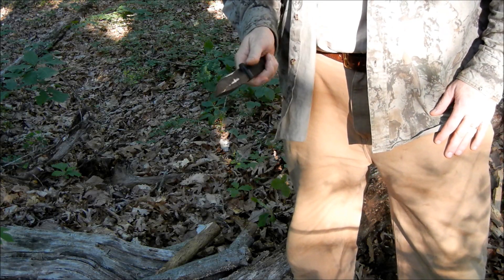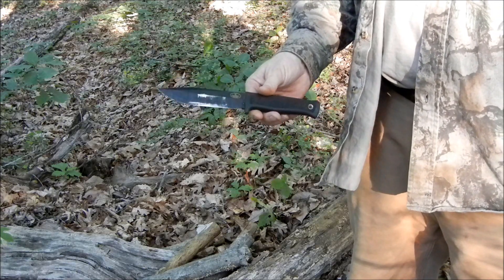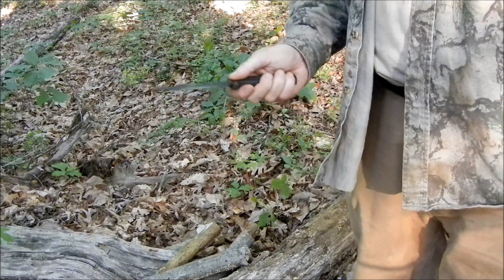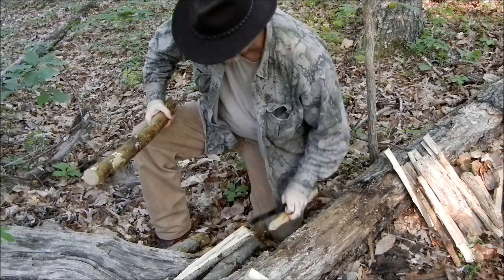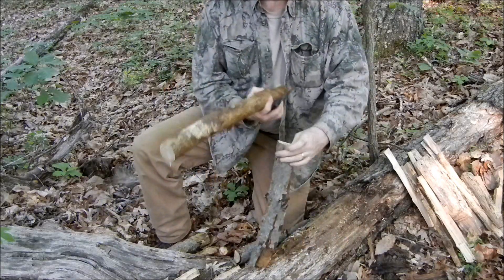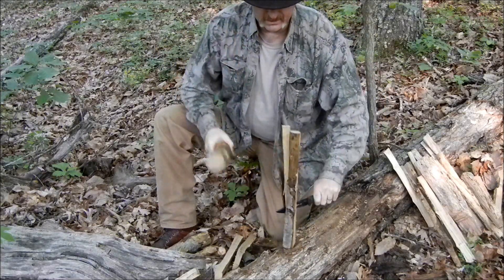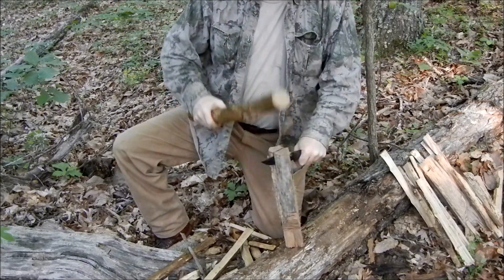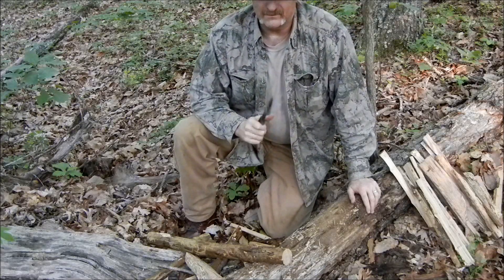Falkniven S1: Great Camp Knife Option!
This vid shows my Falkniven S1. It is an outstanding outdoors knife, and I hope you enjoy